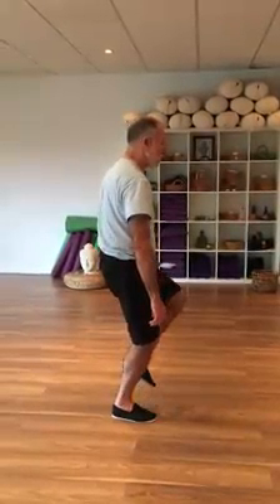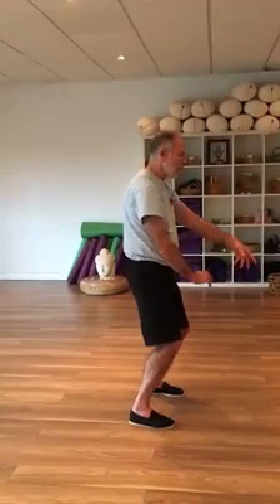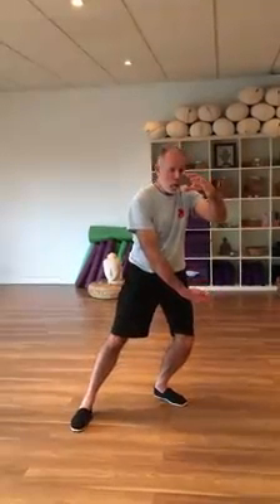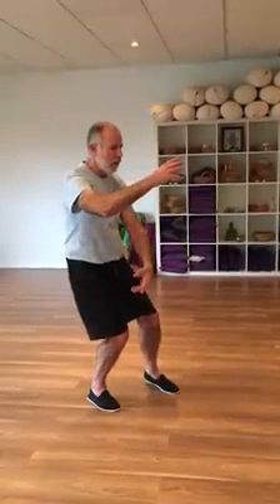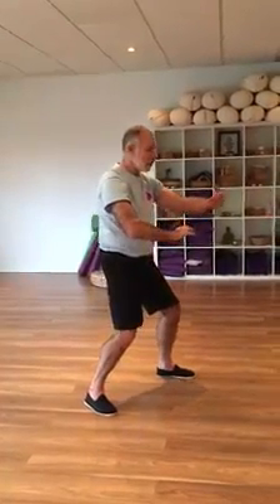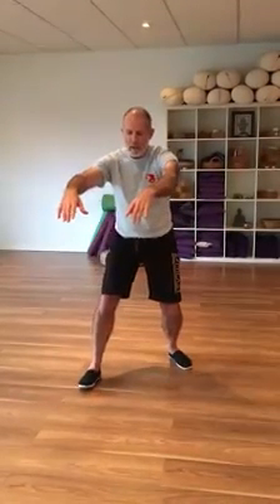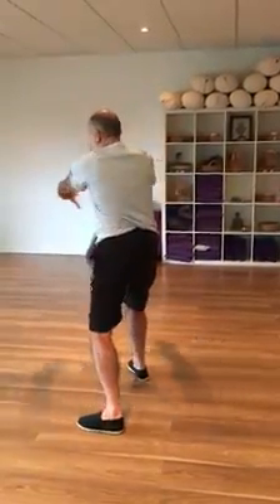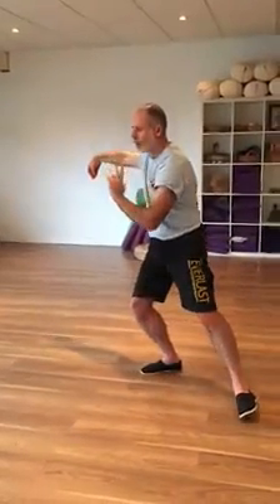Long Yang from, 1st set, start to single whip